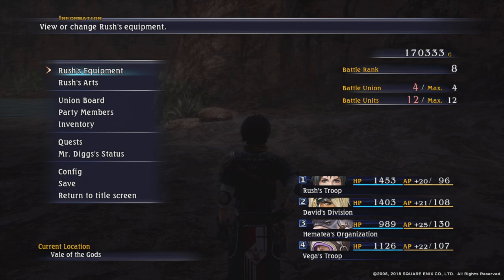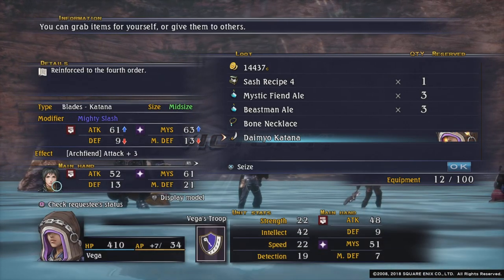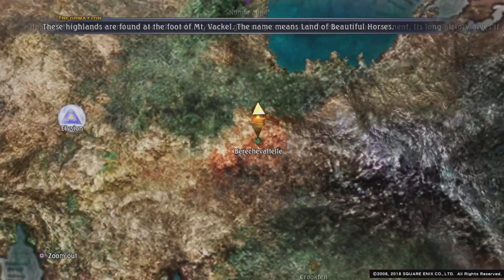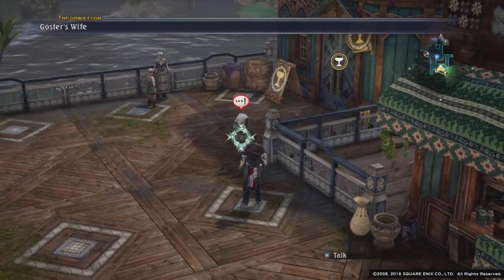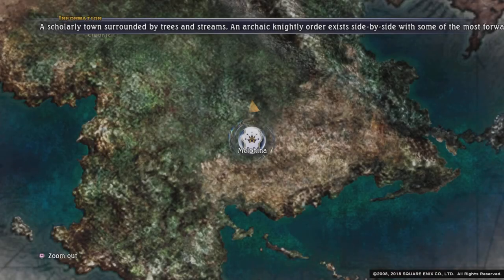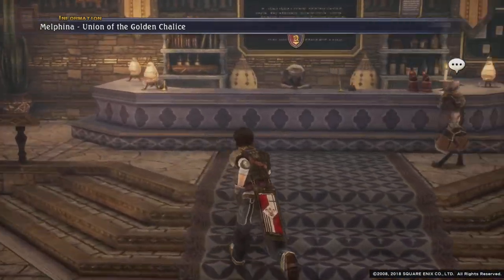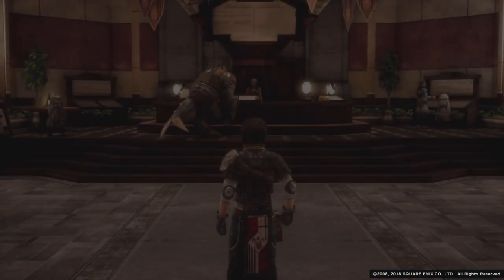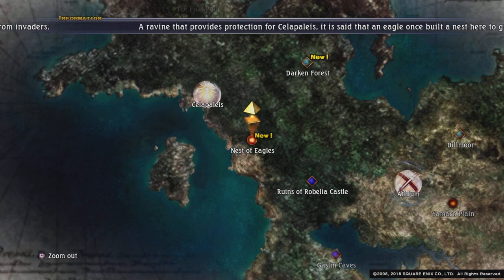The Last Remnant Remastered - Assassin's Dagger + Ramskull + Darien Quest